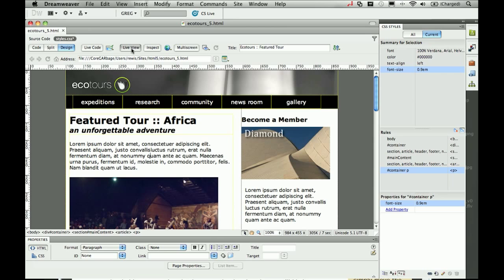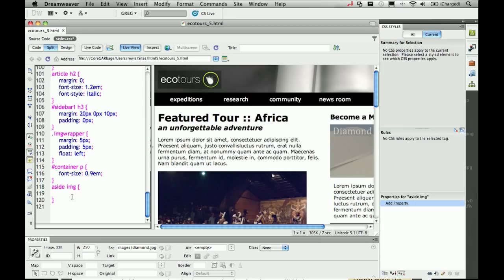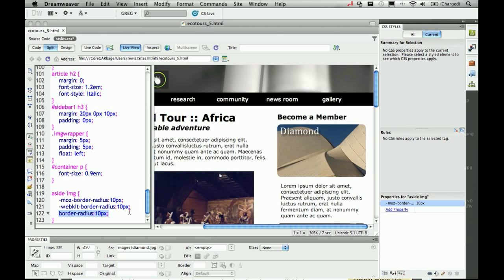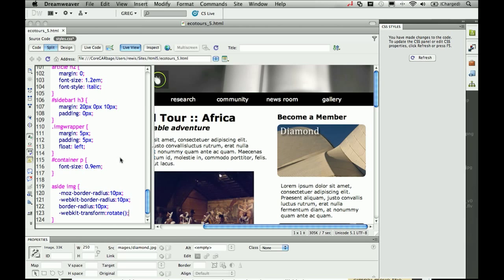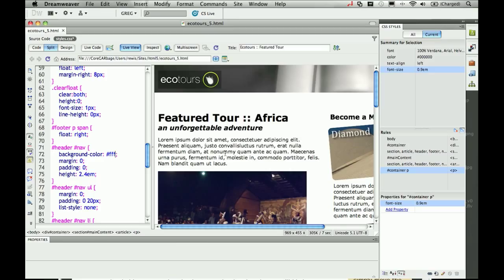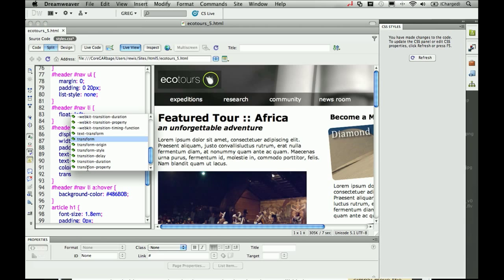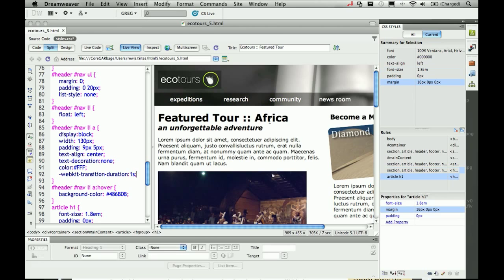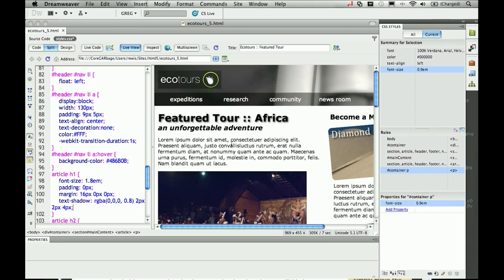HTML5 & CSS3 with Dreamweaver CS5 - Part 2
HTML5 & CSS3 are the current trending topics in web design and development. In this episode, Greg Rewis shows you how you can begin applying CSS3 properties using Dreamweaver CS5.